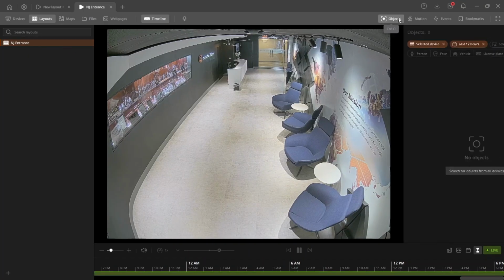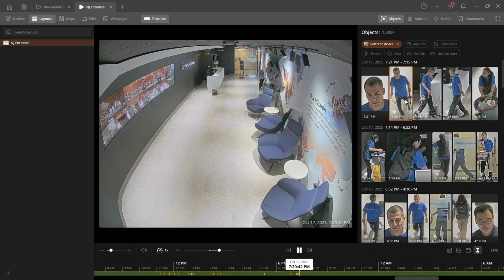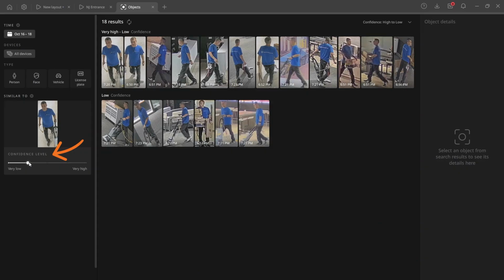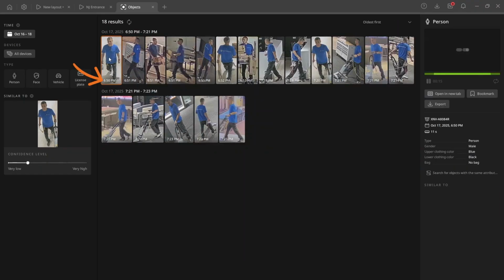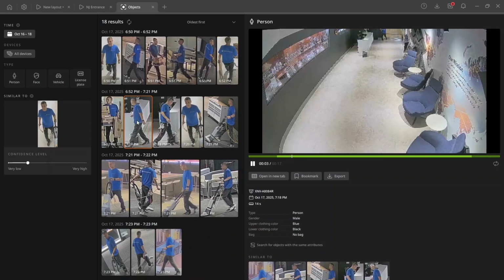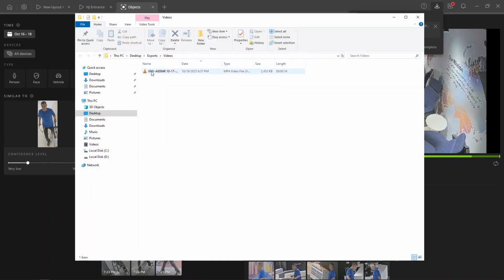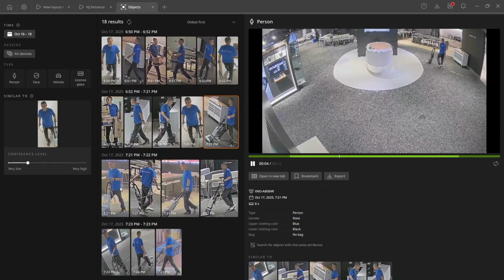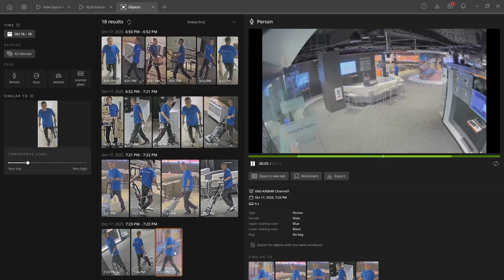Run Similarity Search Across Cameras | BLAZE | Hanwha Vision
Find individuals across multiple cameras in seconds using Similarity Search, powered by Wisenet 9 cameras — a breakthrough for forensic investigations.